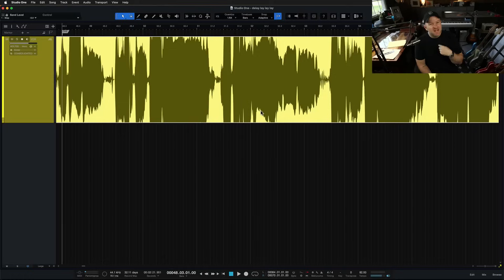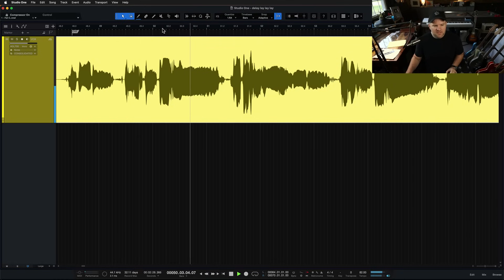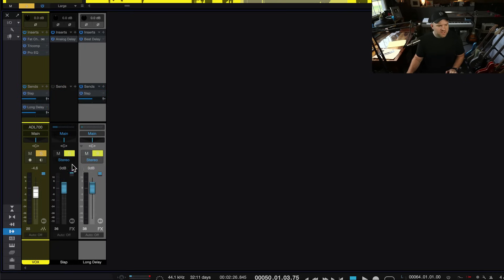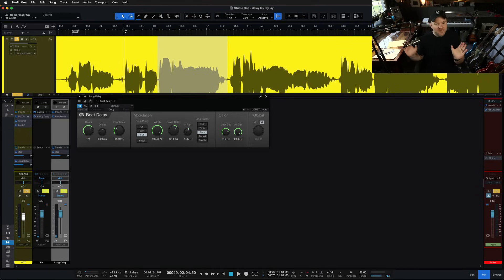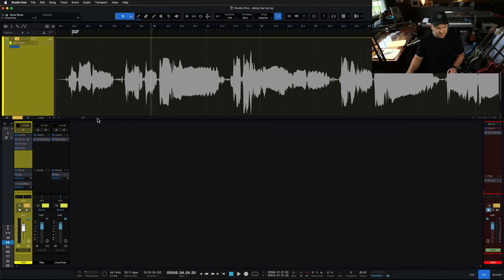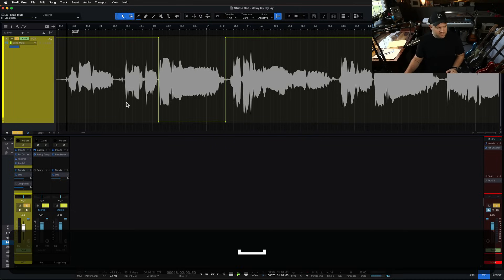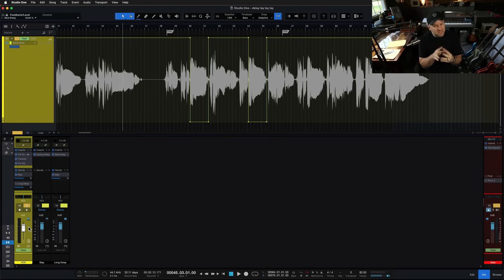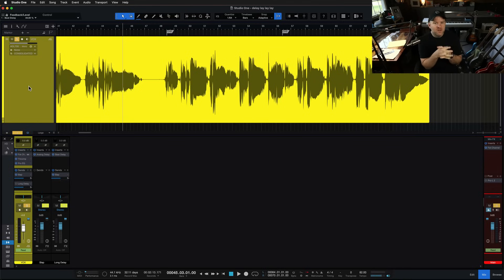How to Add Effects to a Single Note or Lyric in Studio One Pro | PreSonus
Have you ever wanted to add effects to one small section of an audio file? Perhaps one word on a vocal calls for a big reverb or delay moment, but you don't necessarily want to apply it across the entire track?

In this Studio One Pro tutorial, PreSonus Software Specialist Joe Gilder demonstrates his favorite way to add effects to a single word of a vocal take in Studio One Pro.

Studio One Pro is a one-stop-shop DAW (digital audio workstation) for creatives worldwide, like live looping, integrated pattern editing, time-aligning drums, award-winning notation, seamless mastering, live performance, and Studio One Pro’s pioneering drag-and-drop workflow.